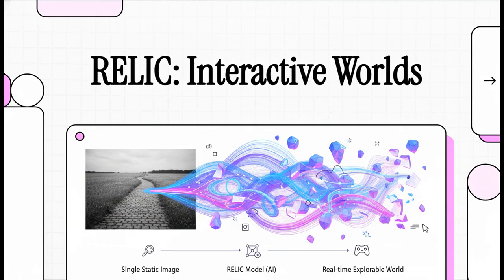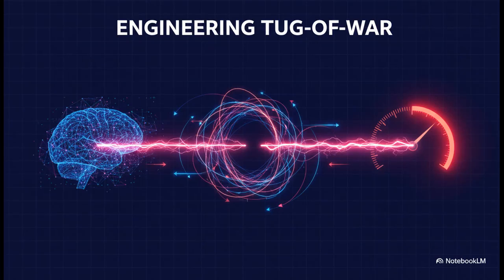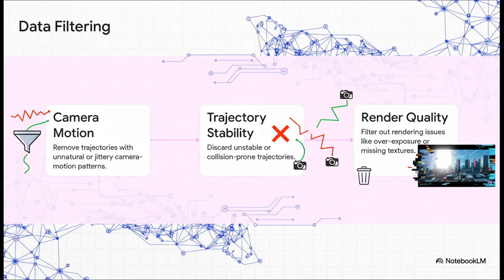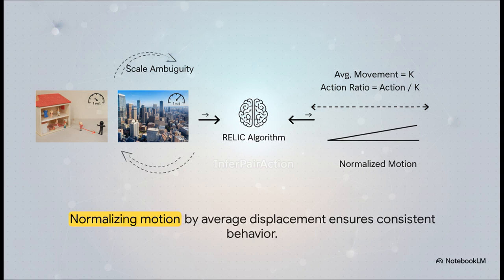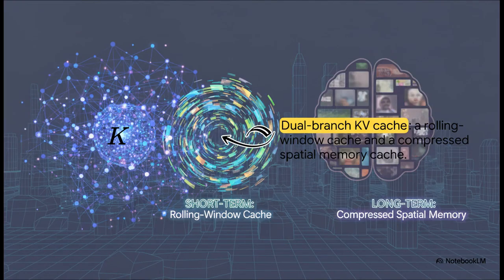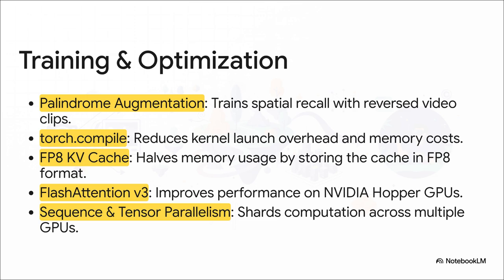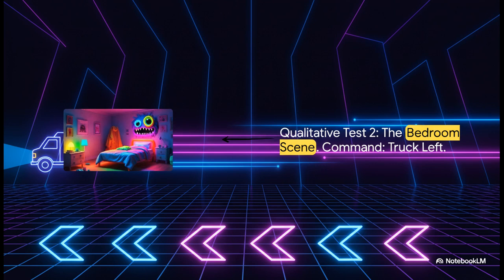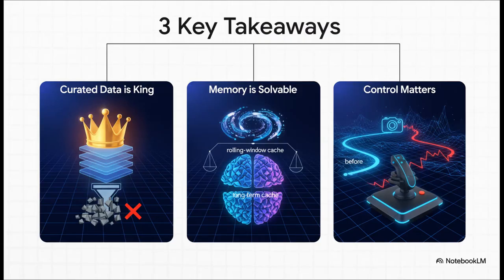RELIC: Real-Time Interactive Video Worlds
Imagine stepping into a picture and freely exploring the 3D world behind it in real-time. RELIC is a AI model that turns single images into interactive, memory-aware video environments you can navigate.

⏱️ Chapters
0:00 Intro
0:53 World Model Dilemma
1:38 Brain Power Meter
2:31 Data UE Advantage
4:17 13-Dimensional Action Vector
5:24 Normalizing Motion
6:17 Architecture Memory Problem
7:08 Dual-Branch KV Cache
8:08 Training For Speed
9:28 RELIC Test Results